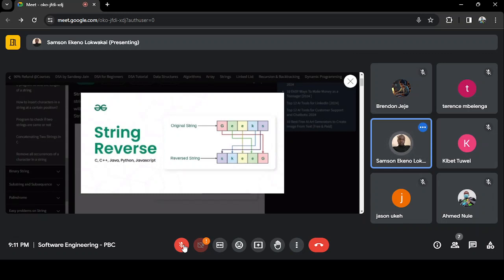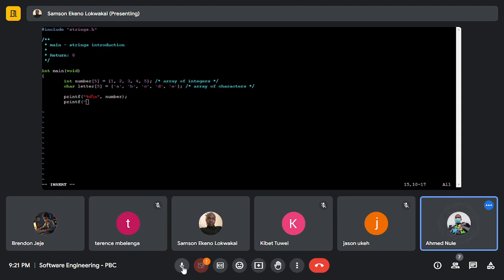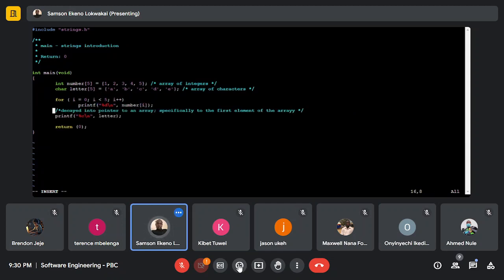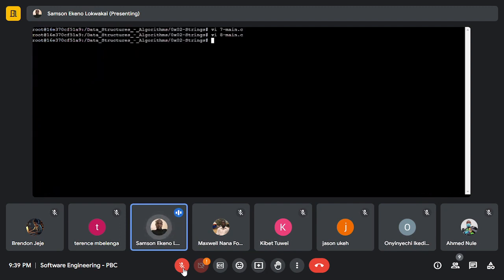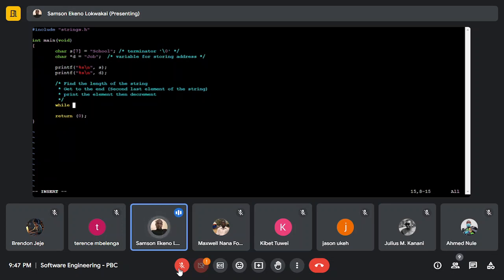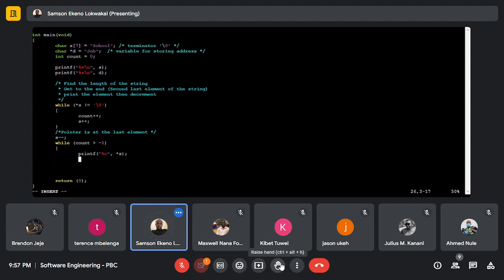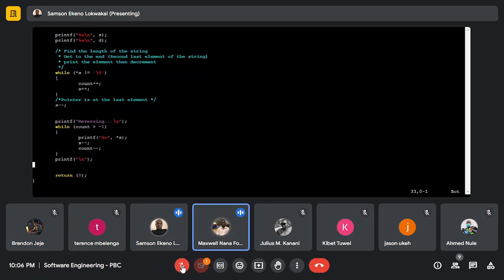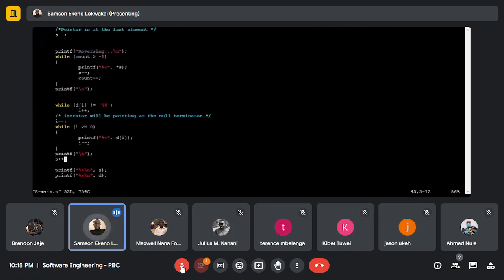Arrays, Strings and Pointers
In this session, we discussed working with pointers and arrays combined. C programming is easy I tell you,  join us and see.